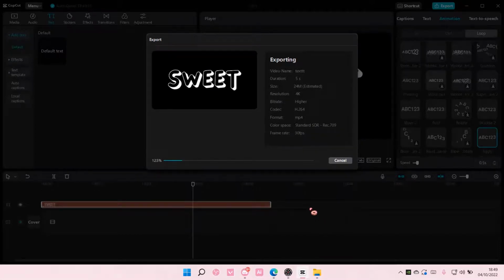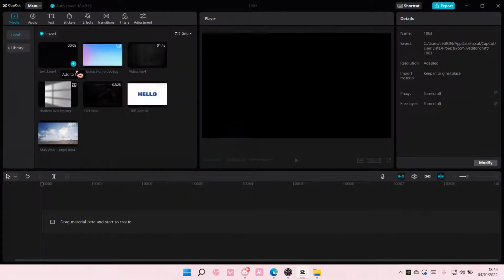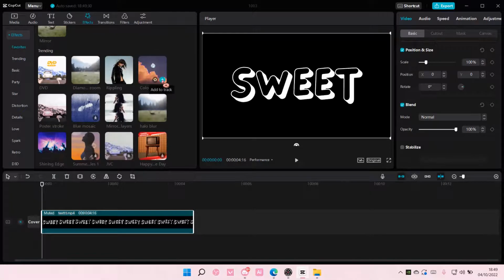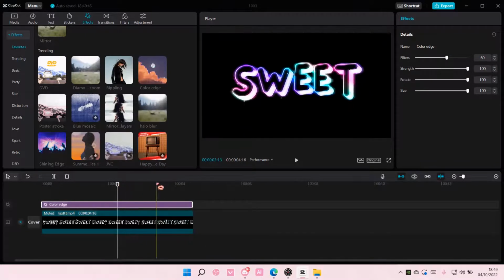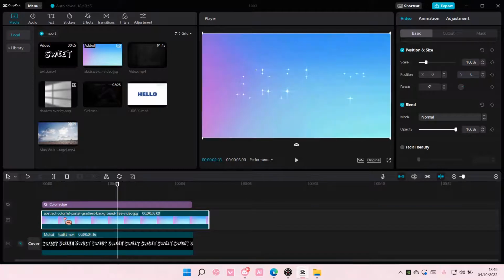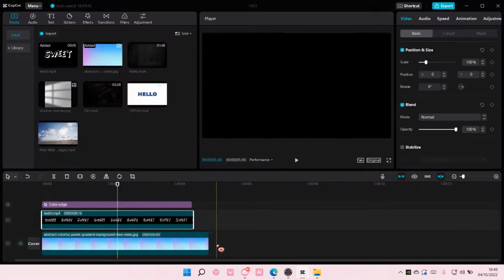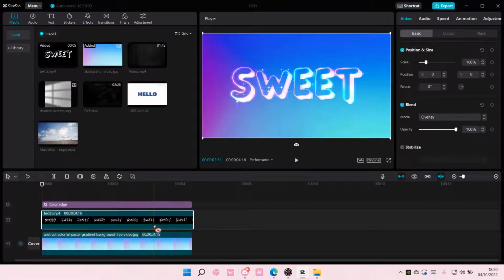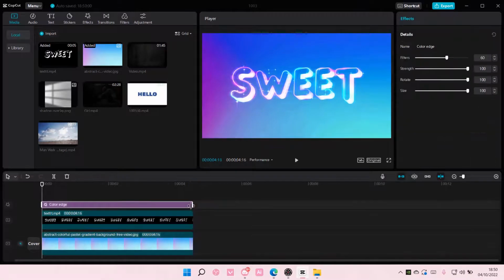How To Make Gradient Text Effect On CapCut PC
This tutorial will show you how you can create this gradient text effect on CapCut PC.